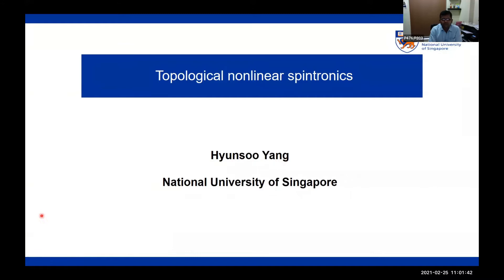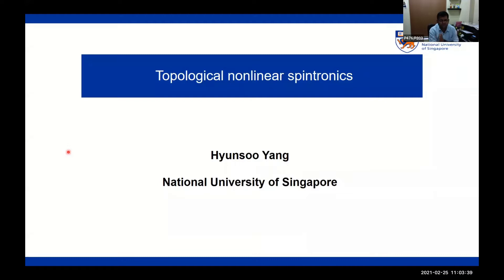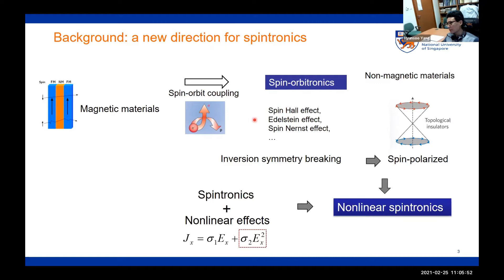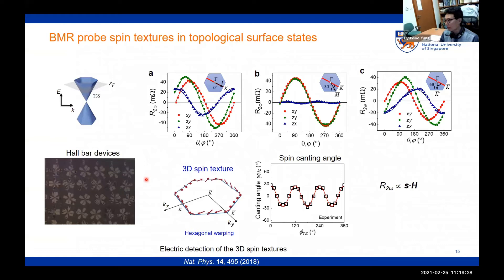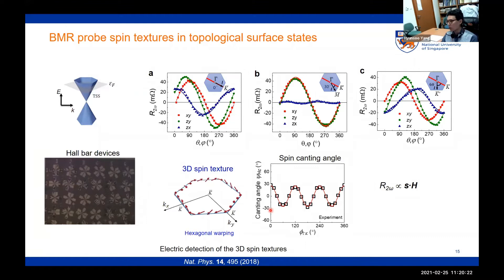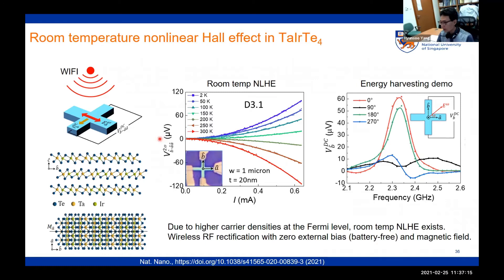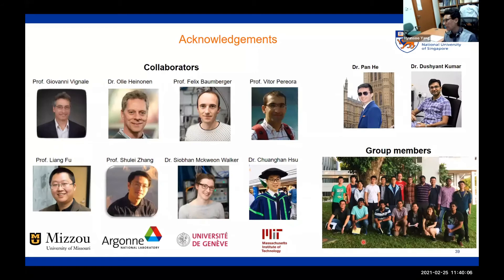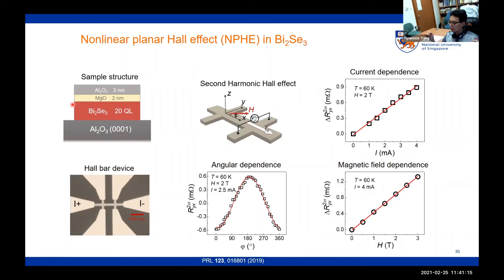Prof Hyunsoo Yang : Topological Spintronics